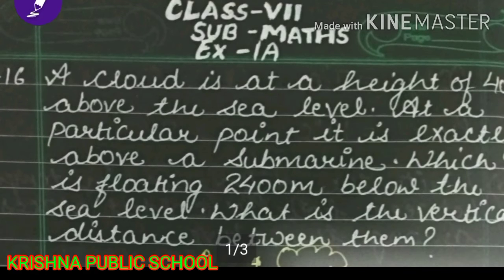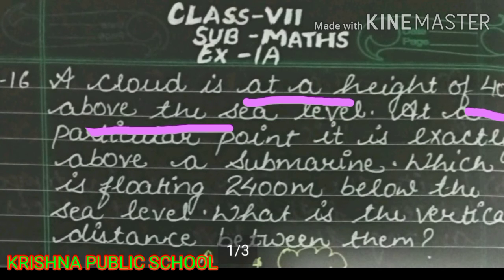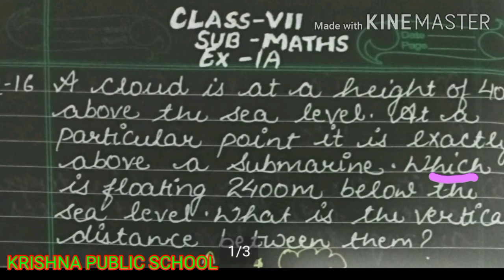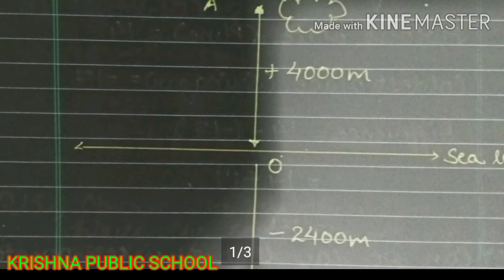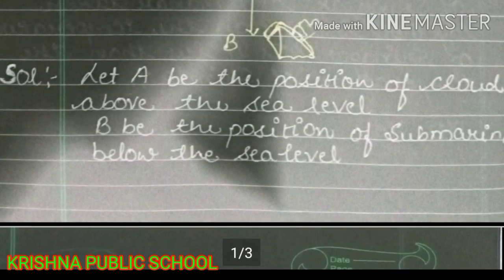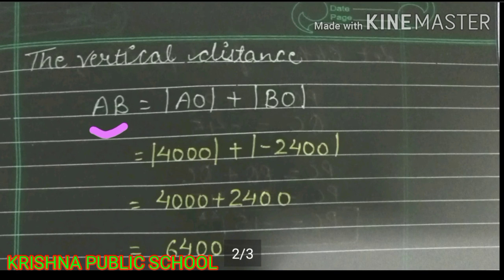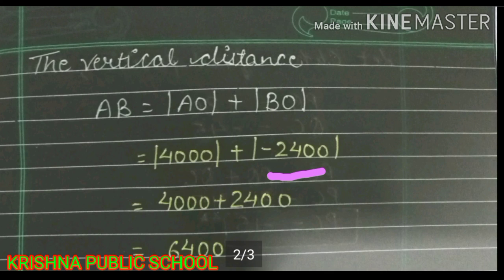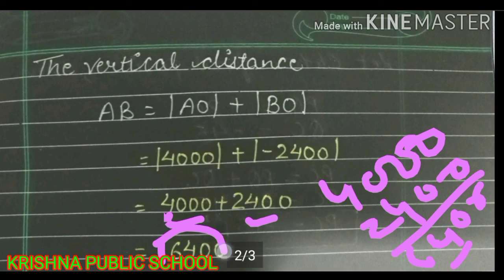CLASS-7TH SUB-MATHEMATICS CHAPTER-1 INTEGERS